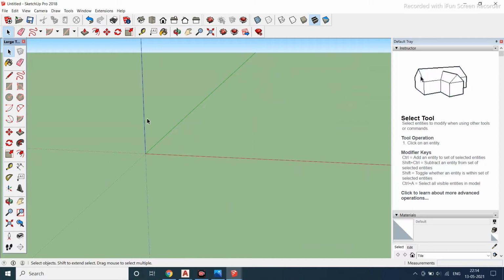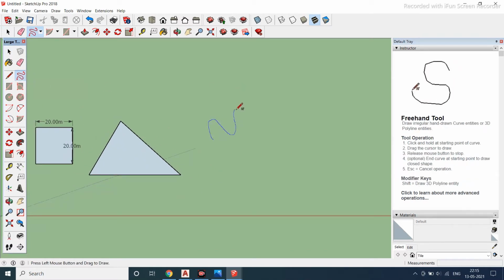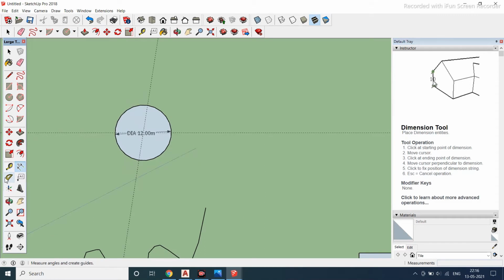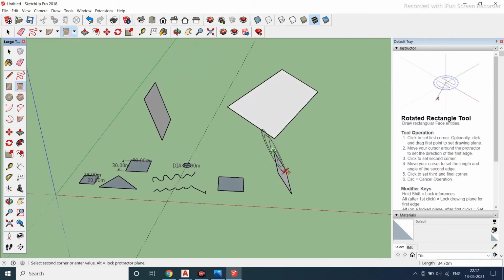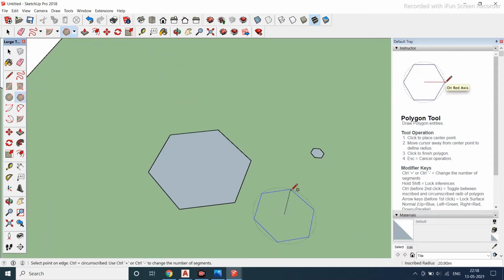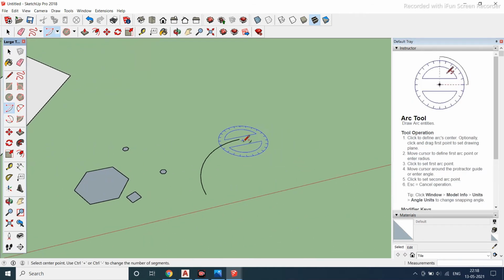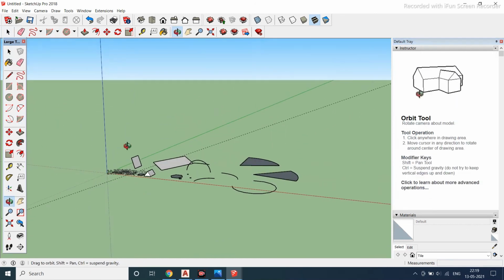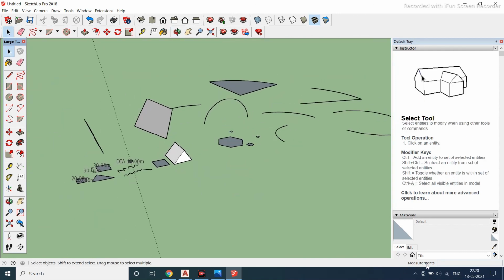Sketch up introduction Civilparadise to build career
Hello friends,

In this video we will just have an introduction of SketchUp- draw tool ,how to use and start the work. In next session we will learn more about modifying tools and learn some more basics to work with the 3d software very easily.

Share and

My channel